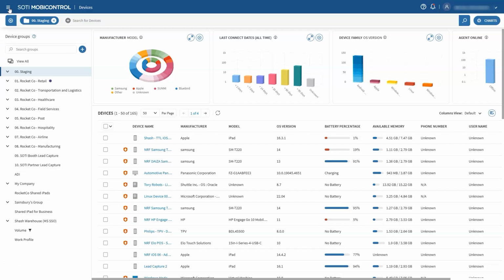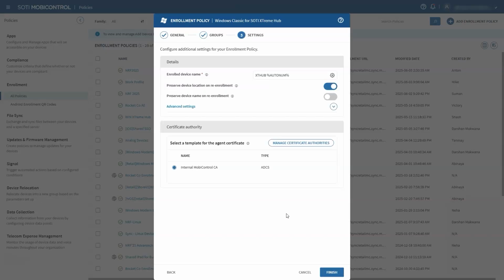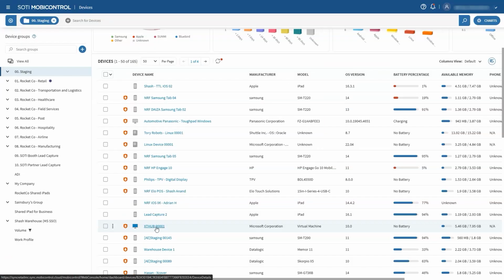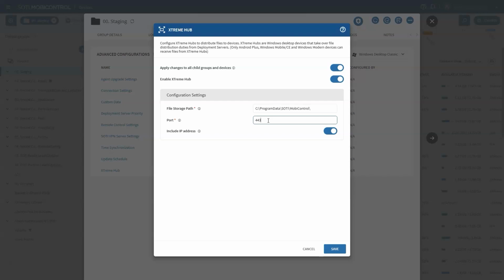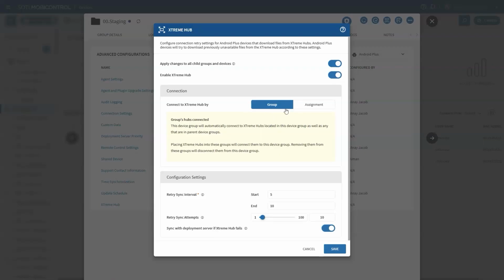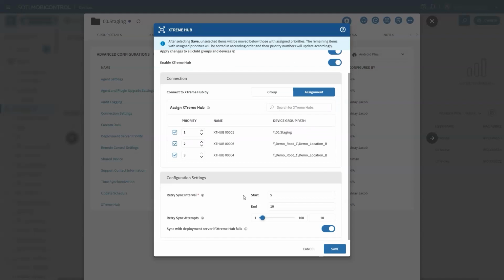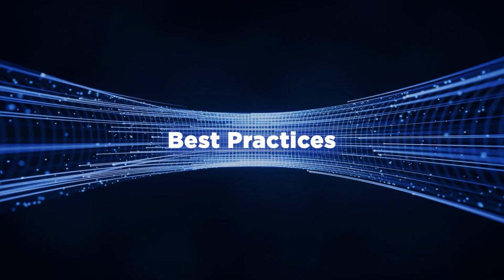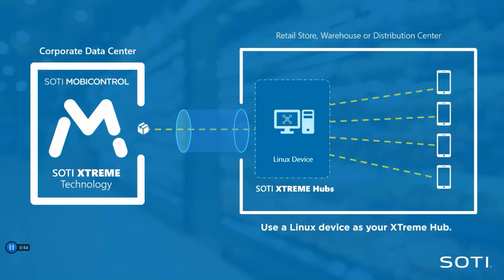How-To: Accelerate Enterprise App Deployments with SOTI XTreme Hub and SOTI MobiControl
App deployment shouldn’t be a bottleneck. Yet for many IT teams, traditional Mobile Device Management (MDM) solutions are slowing processes, draining bandwidth and driving up costs.

In this video, Rishi, Senior Manager of Product Management at SOTI, shows you how to set up SOTI XTreme Hub and accelerate your deployment process. Instead of pushing updates to every device individually, SOTI MobiControl sends them once to the XTreme Hub device, which then distributes updates locally, making deployments up to 10x faster.

Learn how SOTI XTreme Hub helps:

✔️ Reduce bandwidth usage
✔️ Speed up large-scale app deployments
✔️ Optimize performance across hundreds of locations